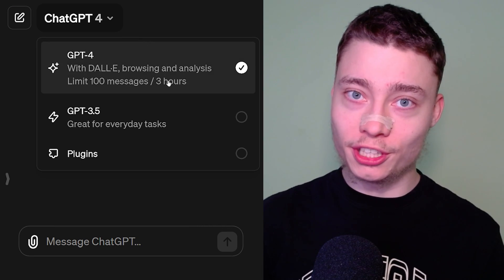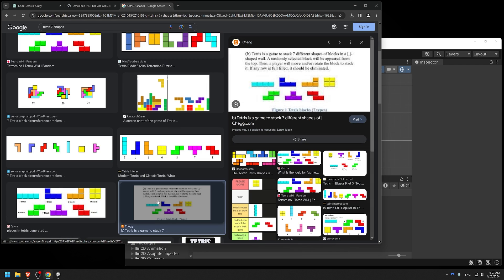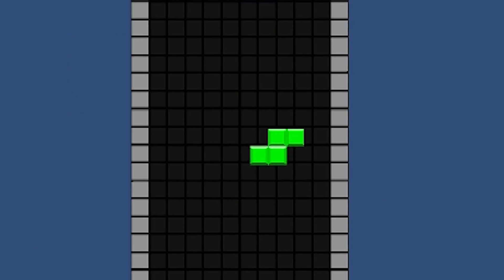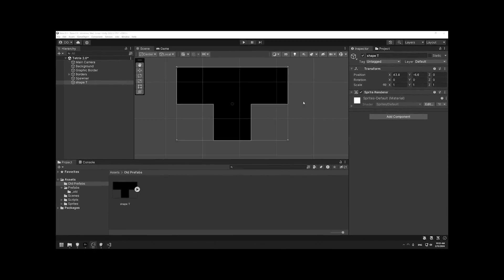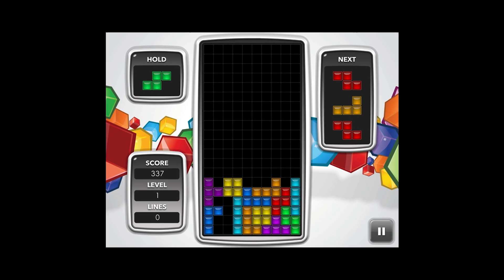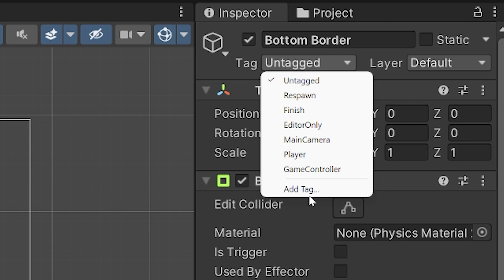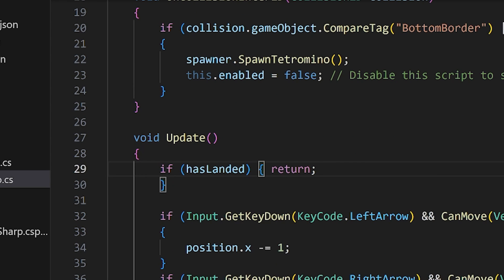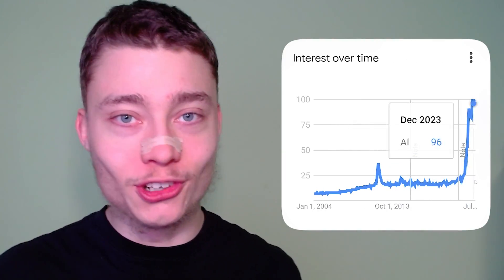Can AI code Tetris? Watch ChatGPT try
Don't watch the AI revolution from the sidelines. Be part of it. Act now and join us

Video Idea inspired by @candlesan
Credits: @flook611 @javidx9 @Zigurous @babylonian @codefiction7 @drewgamingz @CoderSpaceChannel

I wanted to see if ChatGPT could make a video game. So, I asked it to code Tetris — but there's a catch! I'm not gonna write a single line of code; ChatGPT has to do all of that. I will simply copy-paste it over! This could be a disaster…